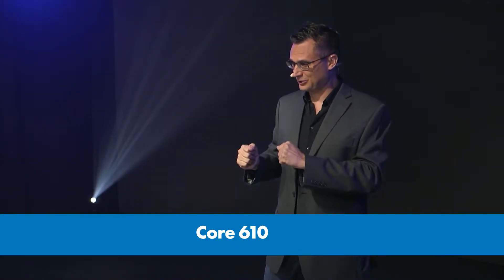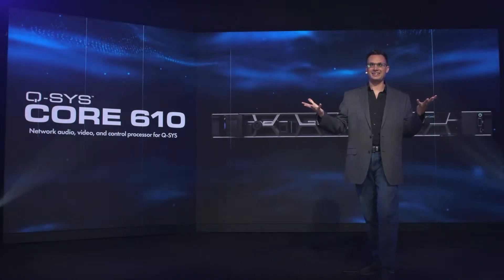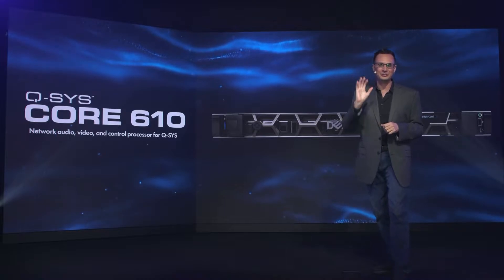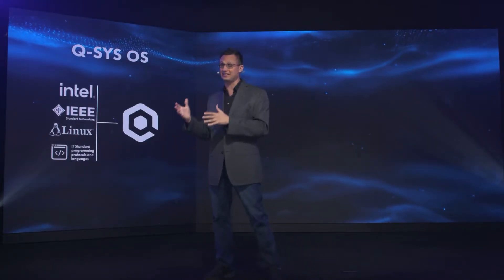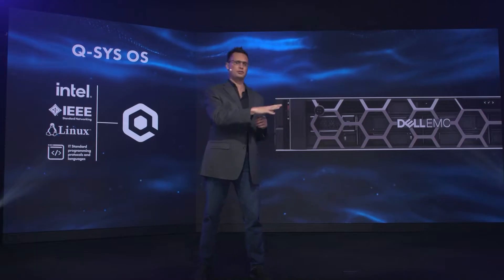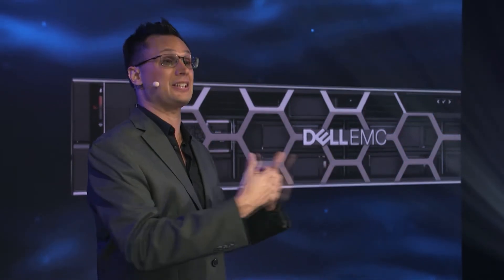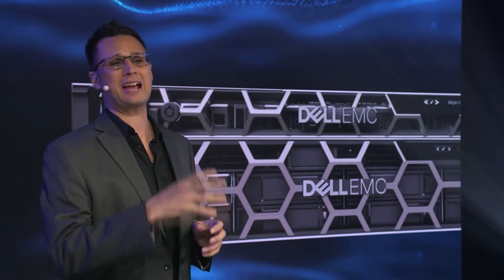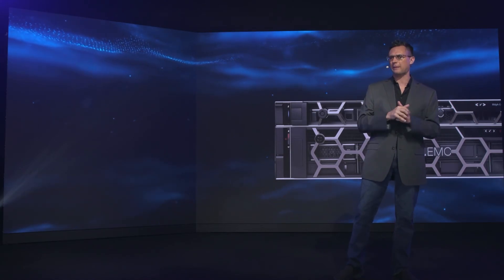Q-SYS Activate 2022: Q-SYS Core 610 Introduction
This excerpt from Q-SYS Activate 2022 introduces the next IT server to become a Q-SYS Core, the Core 610.